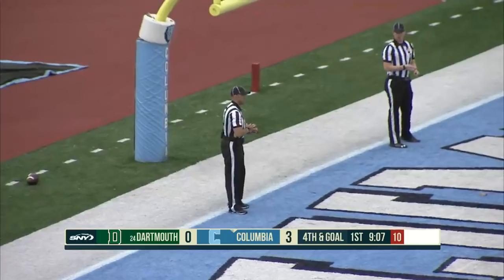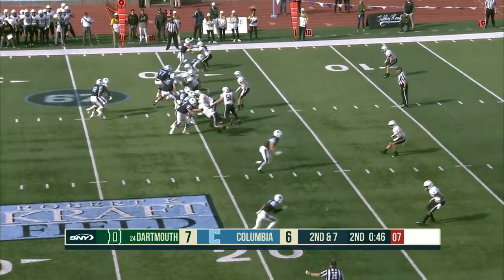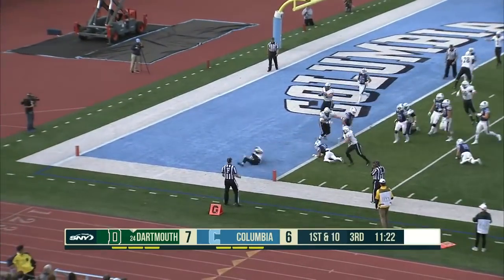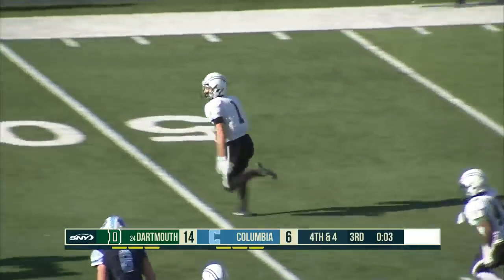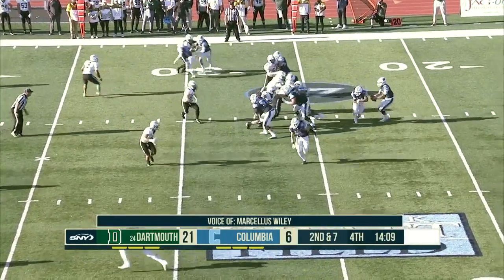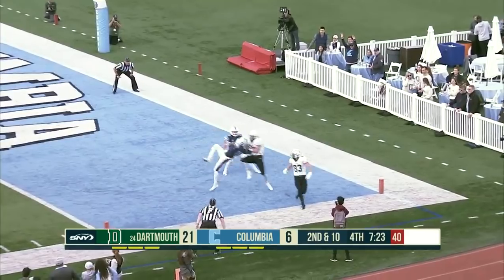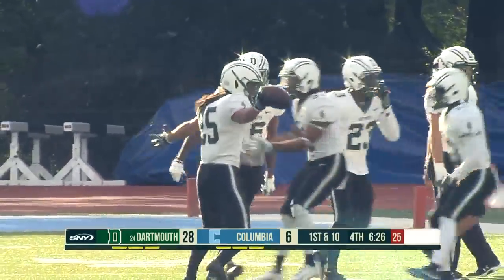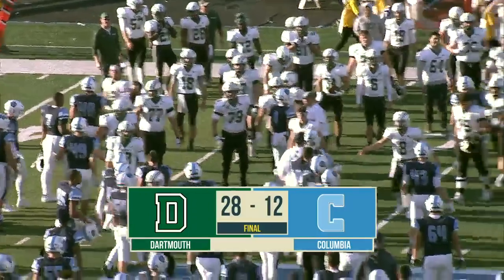Highlights: Football at Columbia, Oct. 20, 2018